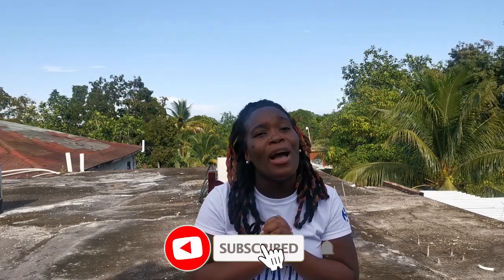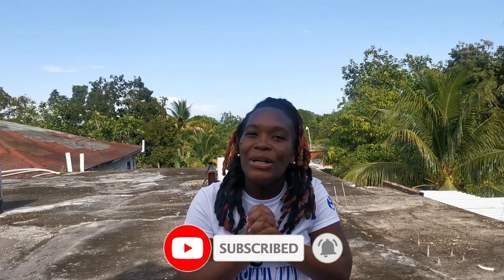WHAT'S IN MY HOSPITAL BAG JAMAICA | LABOR & DELIVERY What you *ACTUALLY NEED- WILLI-WHITZ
WHAT'S IN MY HOSPITAL BAG JAMAICA | LABOR & DELIVERY
In this video I will list and show you what you actually need to pack in your hospital bag for delivery in Jamaica. I am a first time mom who delivered in August 2020 in Jamaica. Everything that is listed are essentials required to be brought to the hospital and what I personally used during my delivery. Get your pens and notebooks and write everything down. I hope this video is beneficial to you and enjoy! Please share with expectant moms.
** LOOK OUT FOR THE GIVE AWAY **
If I missed anything please comment it below